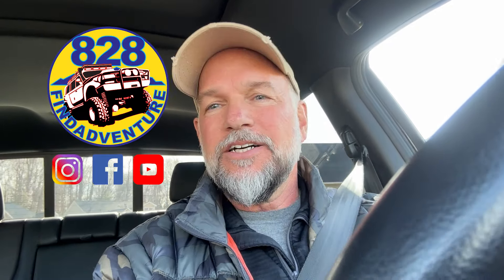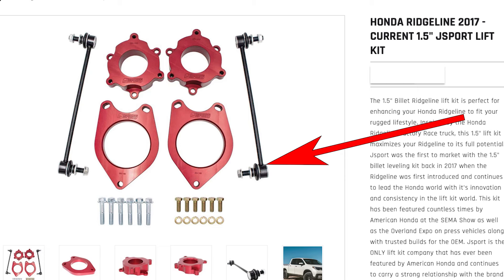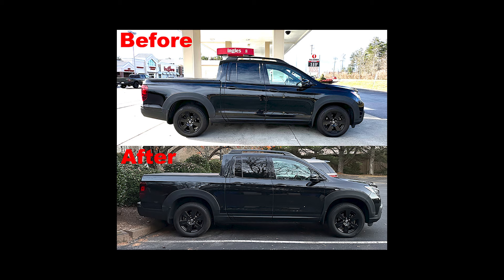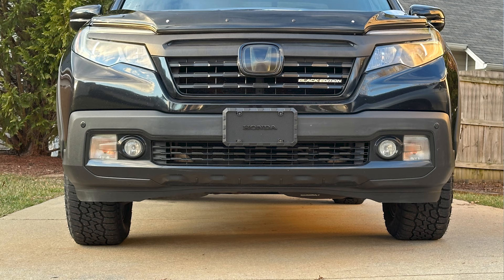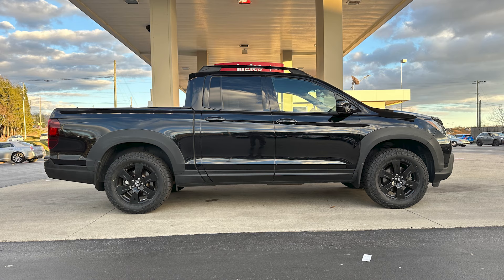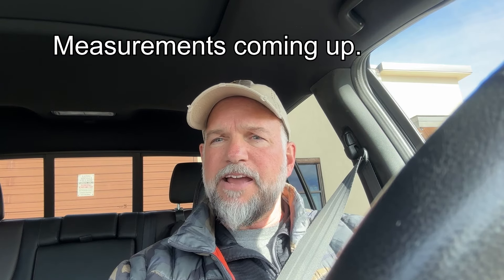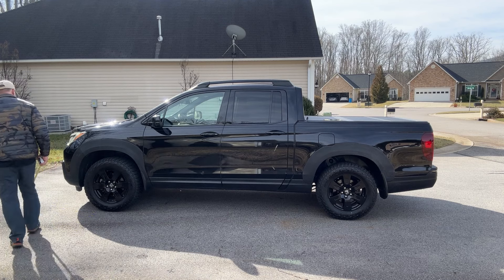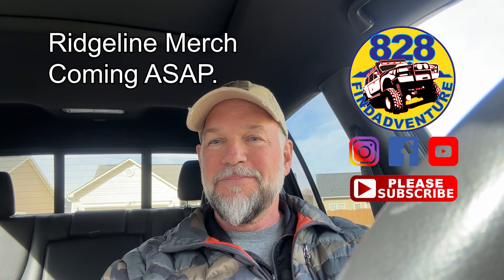Honda Ridgeline Lifted with Jsport and bigger tires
"LINKS”
Bumper Lights Sequential will fit 2017 Ridgeline
Complete 828findadventure Store

Ridgeline Shirts Coming Soon.

When you are done check out 828FindAdventure's store if you want to see what other mods I have done for the Tundra.
More LINKS for the Honda Ridgeline:
One-year Free warranty, contact LASFIT via Amazon message if there is any issue.
Honda Ridgeline LASFIT Bulbs
Battery Terminal Cleaner
Rubber Tool Tray
Peppermint Rodent deterrent
Black Gloves
All Purpose Cleaner
Microfiber Clothes
Hood Gas Struts: edline Tuning Honda Hood Struts
Battery: Local Dealer
Shift Indicator LEDs A
Shift Indicator LEDs B
Carbon Fiber Central Control A/C cover
Carbon Fiber Interior Steering Wheel Trim Cover
Engine Start Stop Push Button Cover RED
Rear Bumper Reflector Brake Tail Lights w/Sequential Turn
Honda Genuine Ridgeline Tailgate Lock
High Beam LED Super Bright AUXITO 9005
PIAA 500Hz and 600Hz Twin Tone Sports Horn
Honda Adapter Wiring Harness
Amber Yellow Fog Light LED Bulb
CERAKOTE® Ceramic Headlight Restoration Kit
Meguiar's Ultimate Black Plastic Restorer Spray
Meguiar's Ultimate Black Plastic Restorer
Emblem Tint
Tri Fold Hard Bed Cover
Turn Signal Bulb Front Philips 7444NA
Console Divider
Wipe New Rust-Oleum 353616 Trim Kit
Car Door Sill Protector
Detailing Brush Set
Front License Plate Mounting Kit
12V Accessory plugs Fire Missle, Eject, Etc.
Cup Holder, Console, Pocket Liners
Under Seat Storage
Console Safe
Bedrug Classic Bed Mat
Tyger Auto T3 soft Tri-fold Truck Bed Cover
Truck Bed Cover Hard Folding